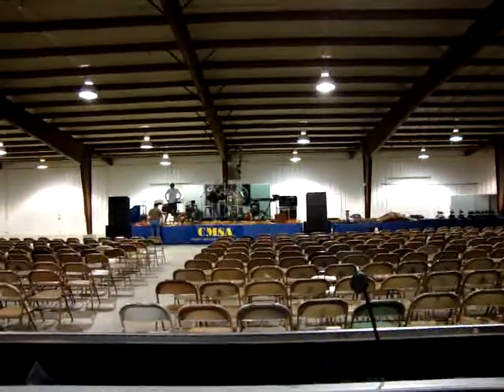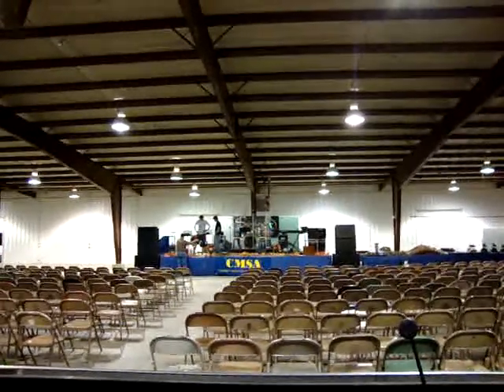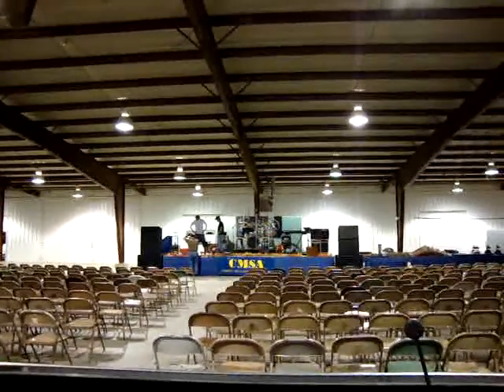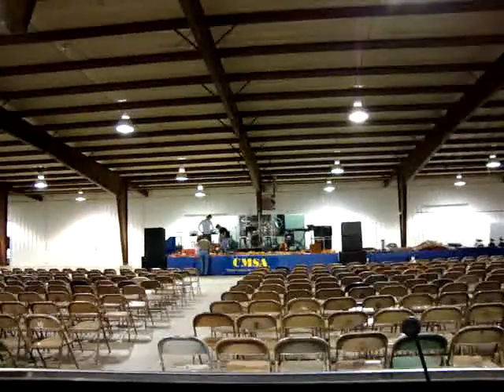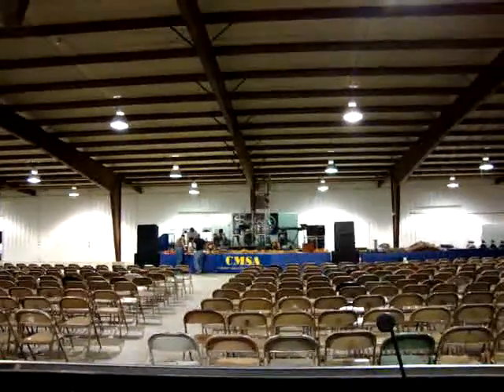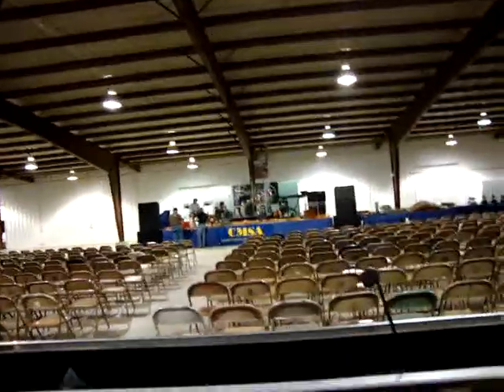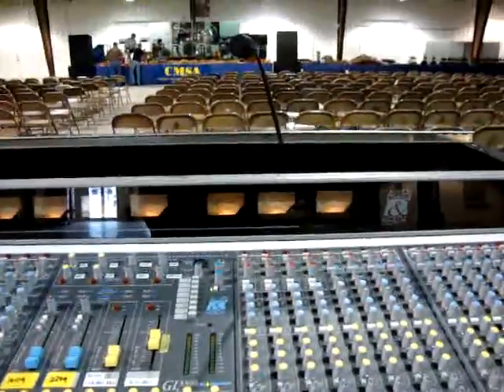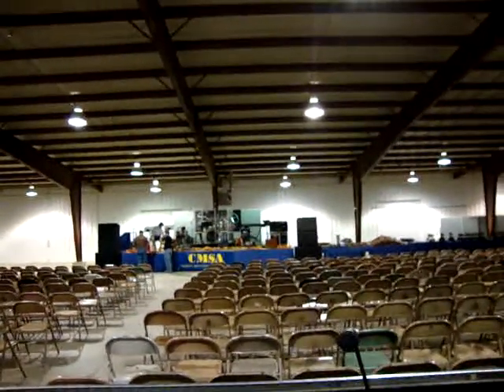Grund Gala 4041 System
Grund Gala System explanation